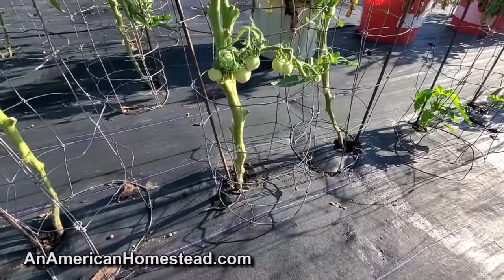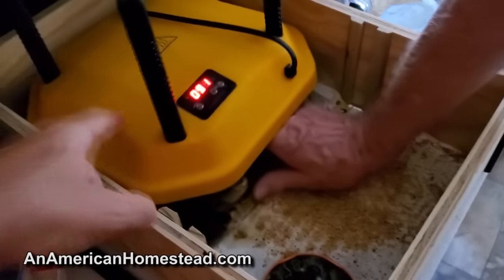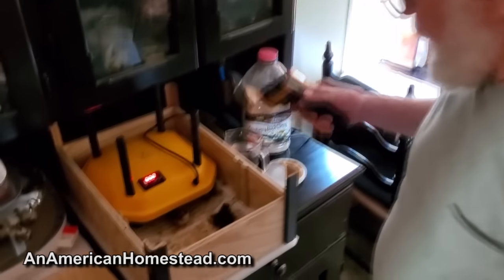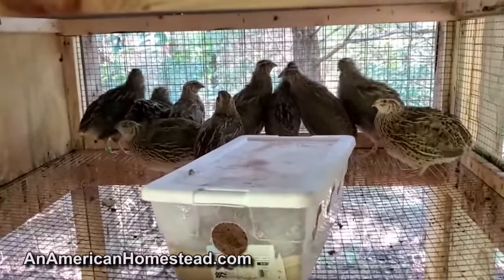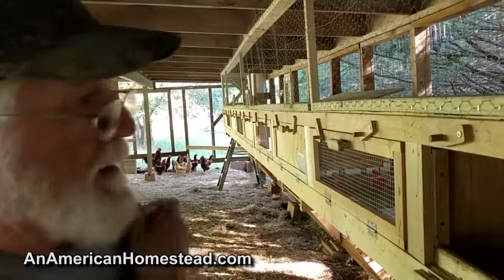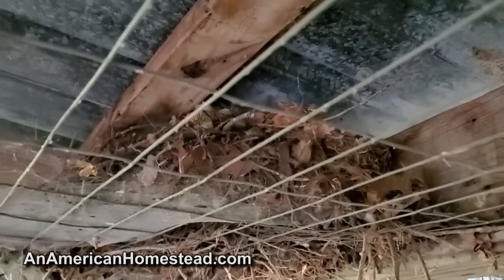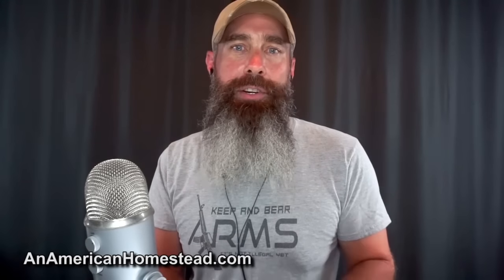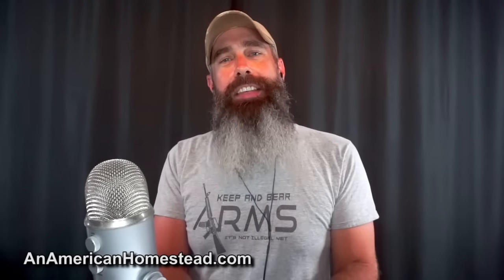BEFORE Raising Quail For Meat, WATCH THIS TOUR!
Tim has years of experience raising quail and chickens.  Here is a quick tour of our quail set up so you can be better equipped with knowledge of the process.